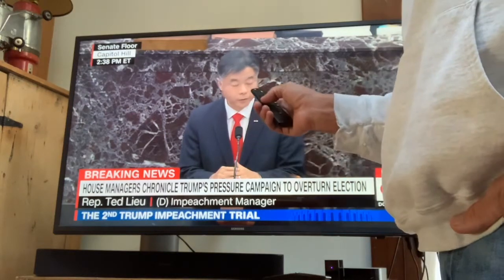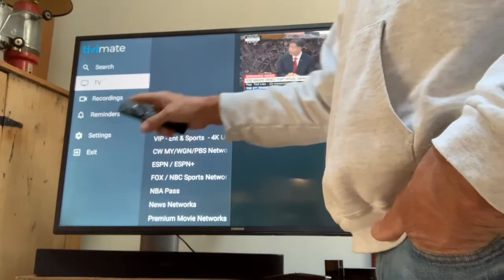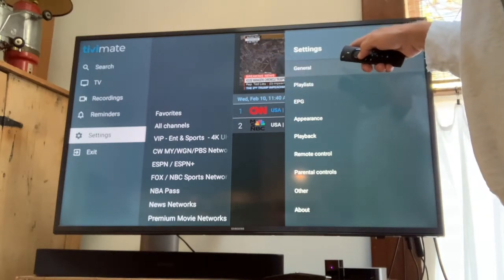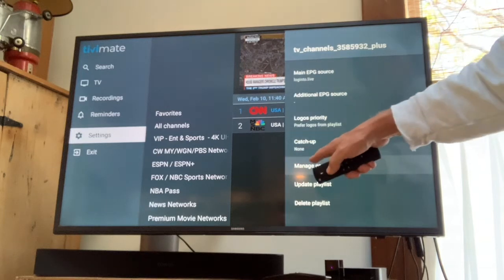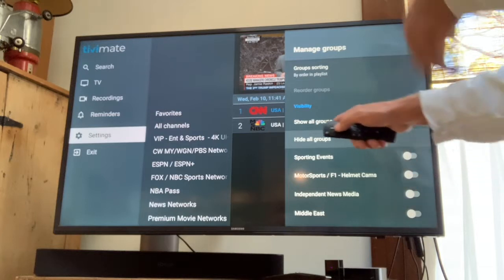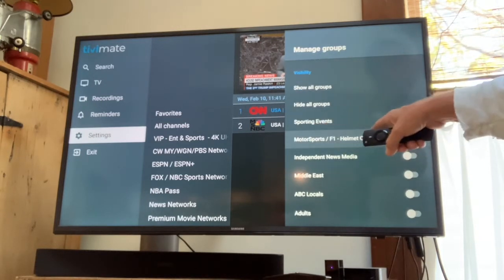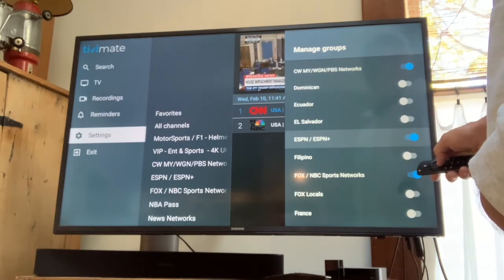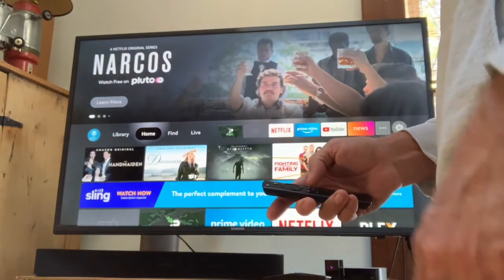How to edit the list groups in TiviMate